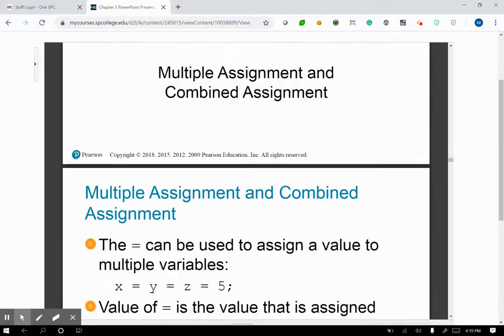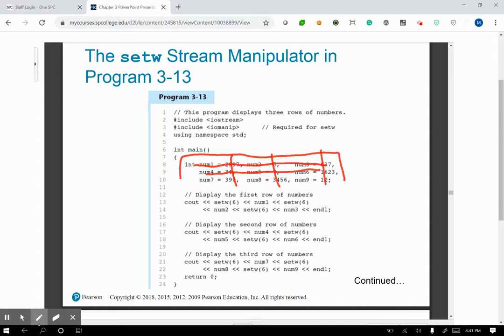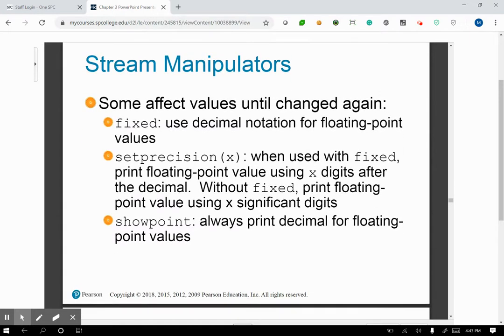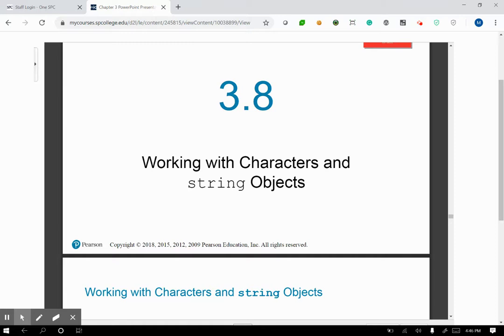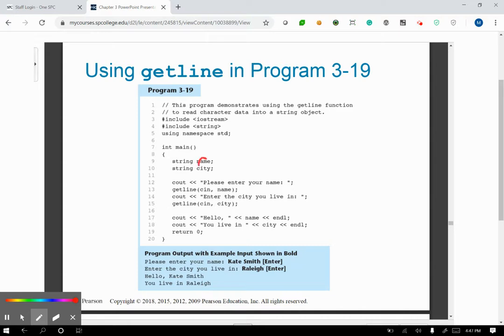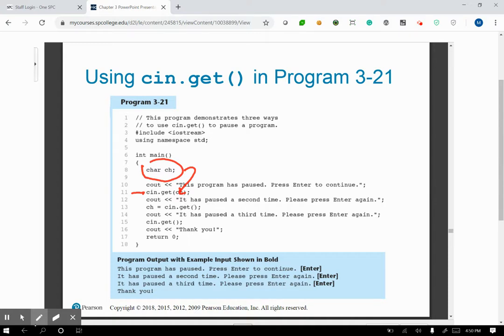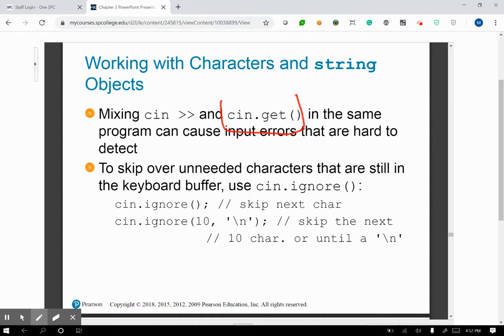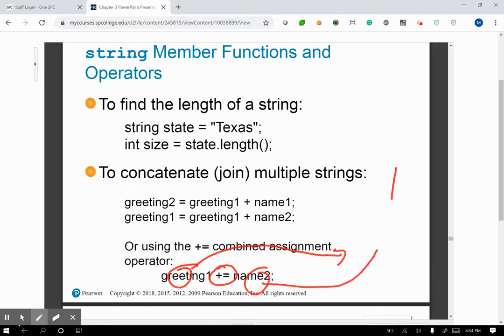COP2220: Chapter 3 - Part 4